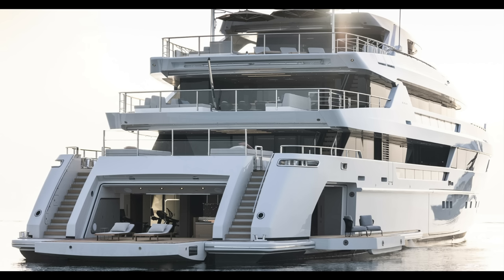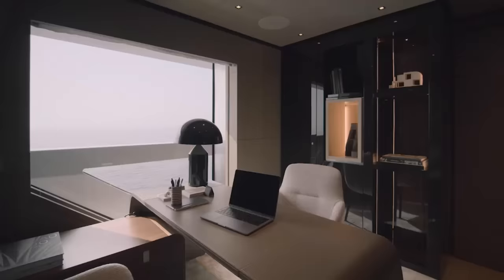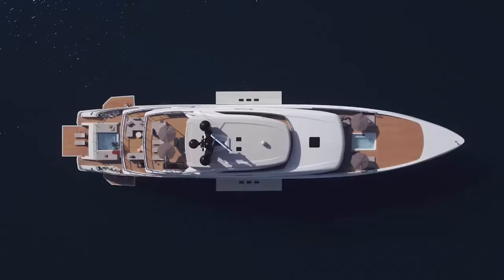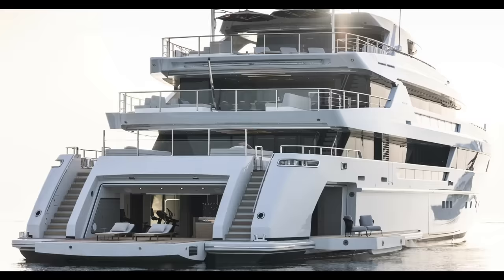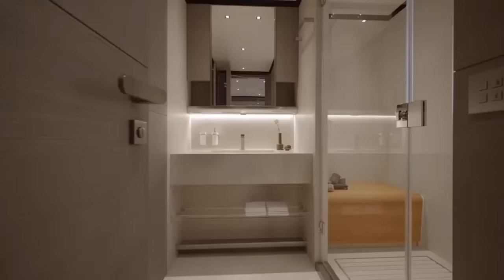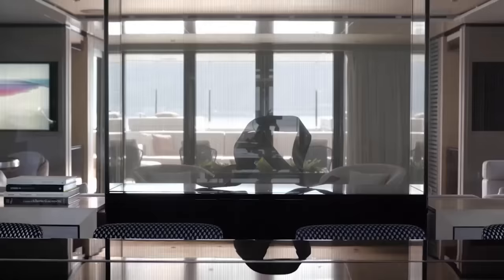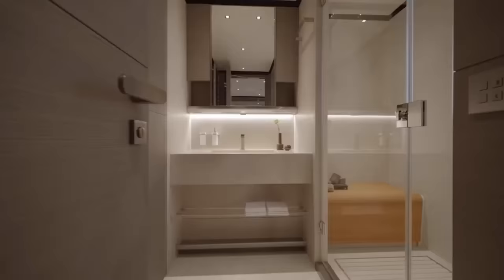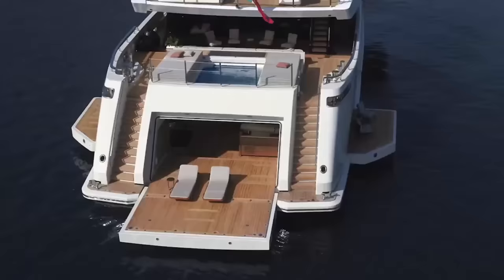San lorenzo 62Steel Elegant and Luxurious layout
Launched in March 2021 the 62Steel has been designed for long-term cruising. Sanlorenzo has been creating custom motor yachts for over 60 years, all while respecting the aesthetic and demands of its customers. A 5-stage customization procedure goes into each Sanlorenzo. The top focus is to paying attention to customers' requirements. It enables Sanlorenzo to create a project based on a blueprint of the customer's unique environment. The project specifies the number, size, and kind of cabins to be built. It also demarcates special-purpose zones that are designed to meet the customer's unique entertainment, leisure, or pleasure requirements.

The 62Steel was designed to fit into Sanlorenzo's Steel superyacht series, which includes the 52Steel, which is 500GT compliant, the 57Steel, and the company's 64/70-meter flagship. This is the first in the new series, which is based on the same platform as the bigger 64 and was completed despite supply chain issues that beset businesses in 2020.

Sanlorenzo has no plans to expand manufacturing beyond 70 meters, but it did want to develop a contemporary, razor-sharp range for its devoted clan of 900 owners, past and present, to use when they wished to go further into exploration or live and work onboard for extended periods of time.

Sanlorenzo's goal was to create a boat with large private areas and light, open vistas that would allow visitors to feel connected to the sea. A huge owner's apartment on the upper deck with windows overlooking the globe, a completely private patio and swimming pool, and a study were all priorities. It was also to feature an adjacent saloon that the owner could use privately to create a private residence over the whole deck. You have to admit that Sanlorenzo did a fantastic job on the construction, which gives the impression of being in the lap of luxury throughout.

Another need was to have a big beach club section that would befit the yacht's size, with enough room and amenities to accommodate 12 guests. The 62Steel also needed two huge garages for a 9.5-meter main tender, a service tender, and toys, all of which were to be positioned in the middle of the boat so that launching and operation did not interfere with the beach club zone.

This design incorporates significant technical advancements over previous generations of Sanlorenzo designs. To give you an idea of the step shift she represents, the 62Steel can cruise at 16.5 knots, but can also slow down to 11 knots for long-range sailing, with fuel usage of 200 liters per hour, which is less than the owner's previous much smaller, lighter boat. This is a yacht that would be at home in the Mediterranean but could also span the Atlantic or Pacific with ease.

The views expressed by auto tip off are our own, we do not receive any monetary rewards for producing videos, if you have a mind to, please like, subscribe, and hit the notification bell((🔔)), by doing so you help more than you think by helping our channel grow

Source: Sanlorenzo